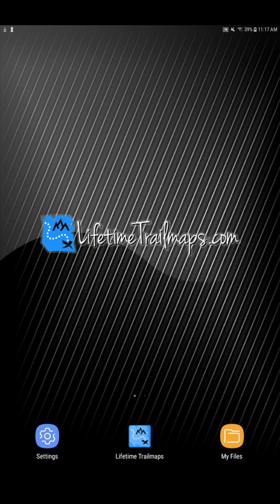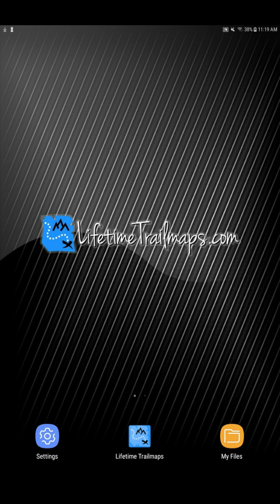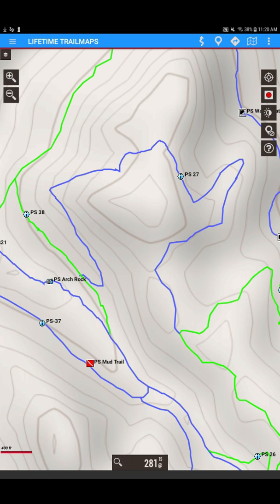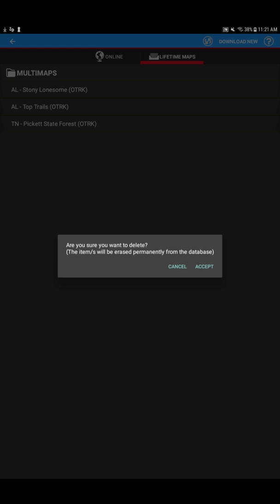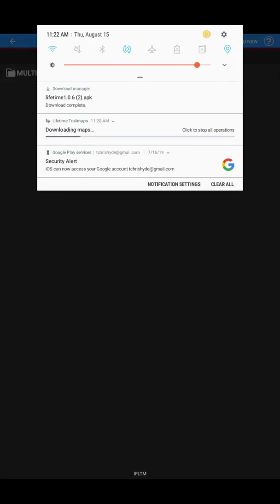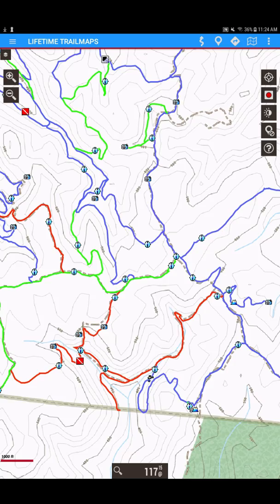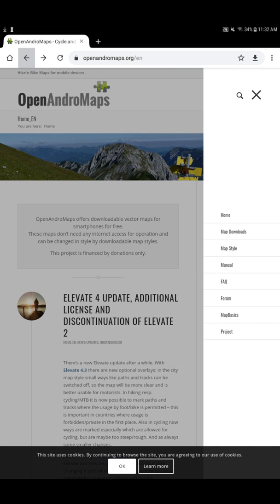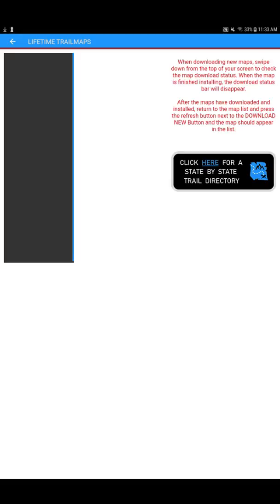Lifetime Trailmaps APP Version Update